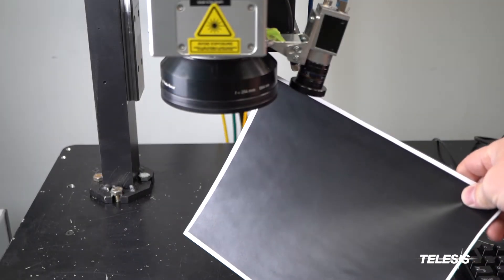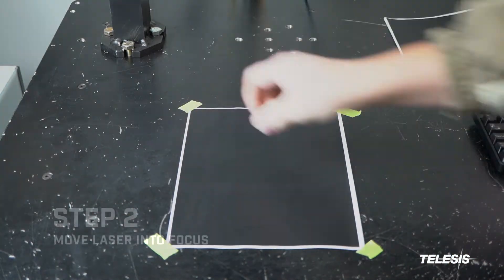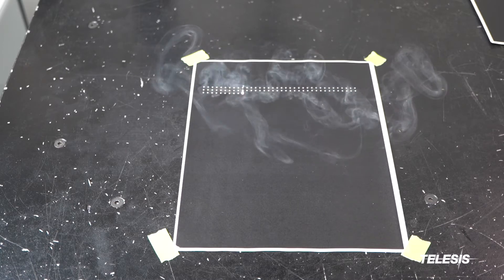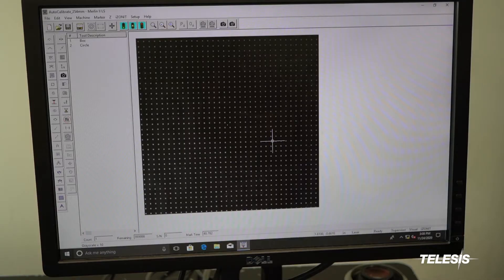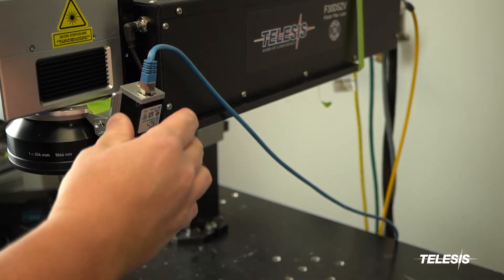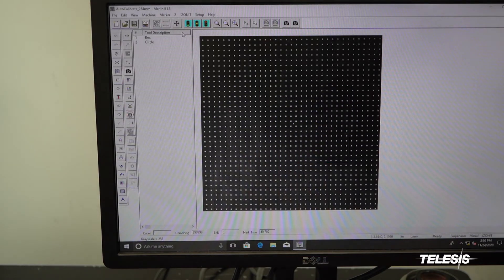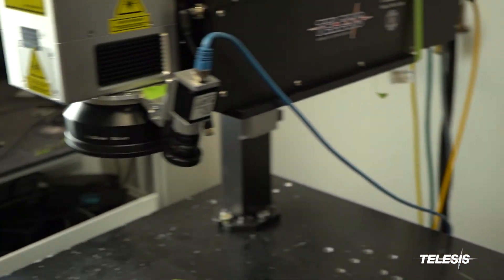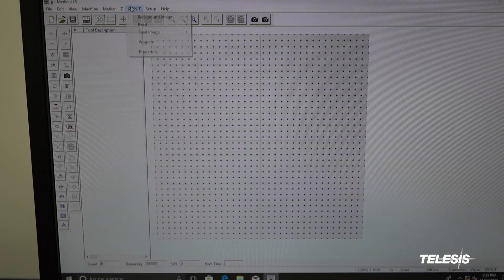Telesis Product Training: How to Calibrate iZONIT™ for Laser Marking System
Training Video for Calibration of iZONIT™ Cameras on the Telesis Laser Systems